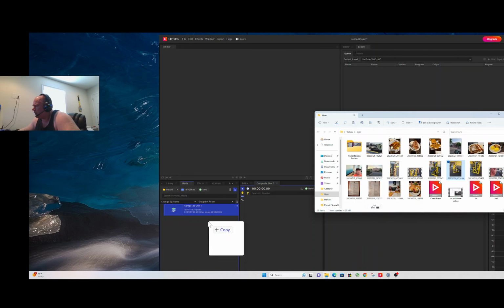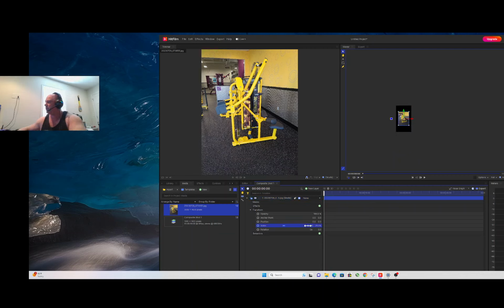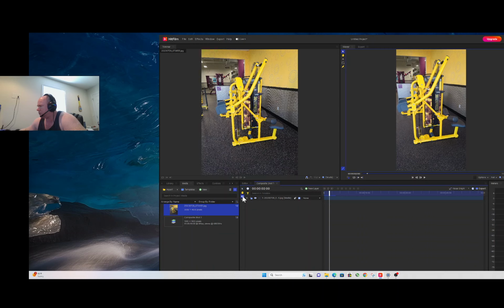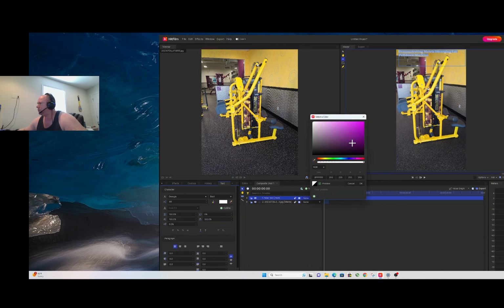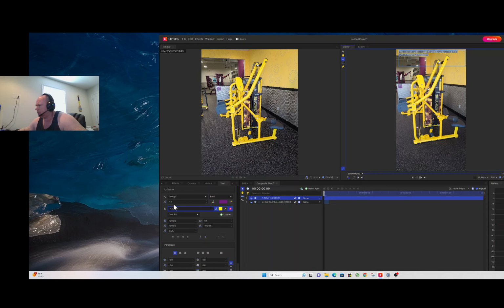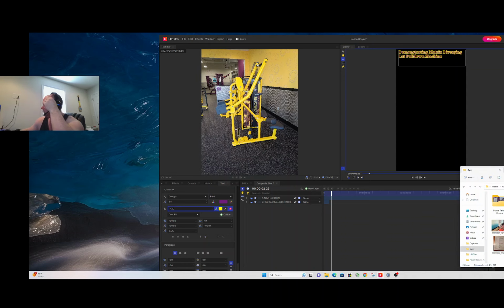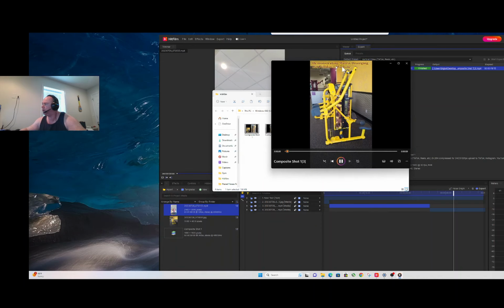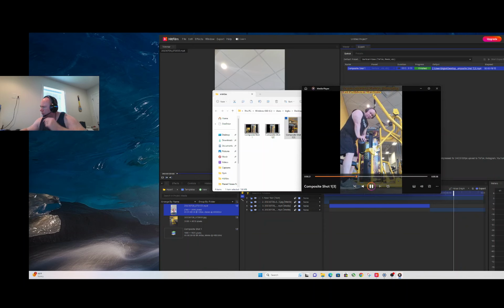How to use Hitfilm Free, Creator or Pro to edit & create Youtube Short Videos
Collective Cinbench R23 benchmarks for 12th gen Celeron thru I9-12900KS and I3-13100f thru I9-13900kf
This I9-13900kf PC consists of:
GPU will vary..I have about 30 of them
850W EVGA gold PSU
no case
1TB M.2 Gen 3
850 Watt EVGA Gold PSU

To see all the GPU's that I have:
Here is my CPU's for the Channel:
I3-8300
G4900:
Here is my RTX graphics card collection and unboxing:

RX570:
RX560:
RX550:
RX480:
RX470:
RX460: